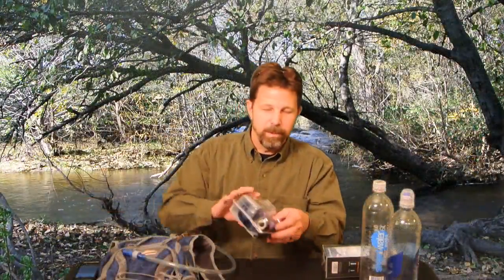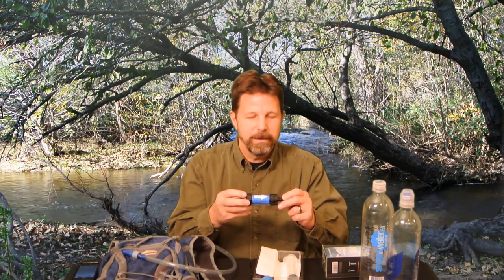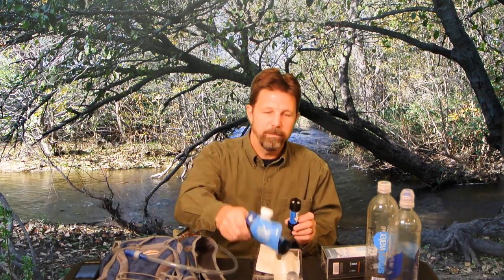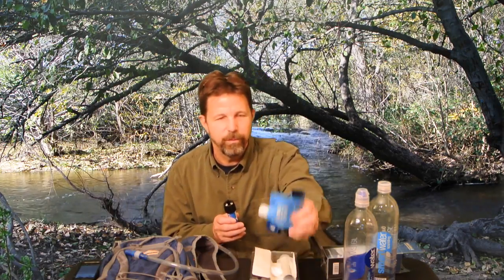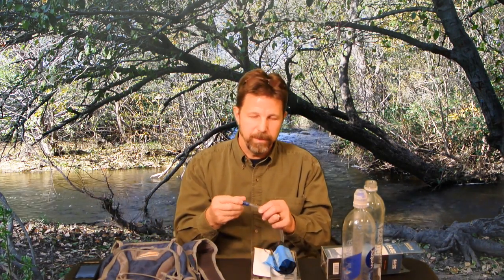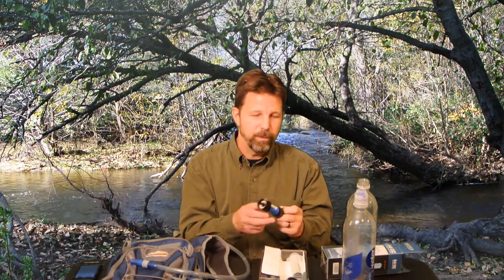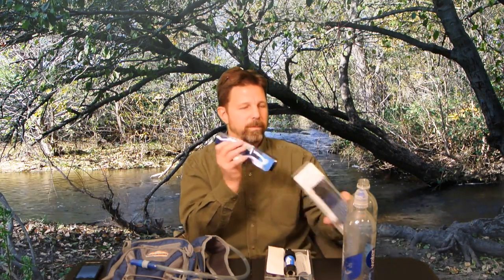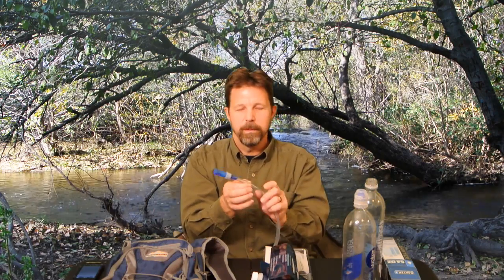Sawyer Mini Water Filter Review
Sawyer Mini Review.

Ideal for outdoor recreation, hiking, camping, scouting, domestic and international travel and emergency preparedness (I agree)
Compact high performance filter that fits in the palm of your hand
Includes:
Sawyer mini filter
Blue
Green
Orange
Pink
Black
Camo
16-ounce reusable squeeze pouch
7-inch drinking straw
Cleaning plunger

Specifications

Sawyer mini filter:1 ½ oz (45 gm) (Verified)
16-ounce reusable squeeze pouch: ¾ oz (25 gm) (Verified)
64-ounce reusable squeeze pouch:1 ¼ oz (35gm) (Verified)
7-inch drinking straw: unable to weight (Verified)
Cleaning plunger: 1 oz (30gm) (Verified)
Pack weight with filter, pouch, plunger and straw
64-ounce squeeze pouch: 4oz (115gm) (Verified)
16-ounce squeeze pouch: 3 3/4oz (105gm) (Verified)

Absolute Micron Filtering Technology Makes The Difference
According to Sawyer Each filter has a hollow fiber membrane media certified for absolute microns meaning that there will be NO pore size larger than 0.1 micron. ALL substances larger than 0.1 microns are trapped. This allows the Sawyer Mini to be back-flushed to remove the trapped particles.
It Removes 99.99999% (7 log) of all bacteria, such as salmonella and E.coli
And Removes 99.9999% (6 log) of all protozoa, such as giardia and cryptosporidium
This is different than filters that use an absorbent medium such as charcoal which absorbs some of those substances.
This absorbent mediums permanently trap substances requiring that they be replaced once they have reached their absorption capacity.
The Sawyer Mini does not filter out substances which are dissolved into the water like metals, salts, sugars, tannin and chemicals including road pollution
The Sawyer Mini does not filter out viruses
In most cases the Sawyer Mini will be a great Water Filtration System, but if you intend or are preparing to be in a situation where dissolved substances or viruses may be an issue, you may want to consider:
Desalination
Distillation - Solar still
Treatment drops or tablets
Charcoal filtration
Boiling
Or a combination of these methods
The Sawyer Mini Filter is rated up to 100,000 gallons.